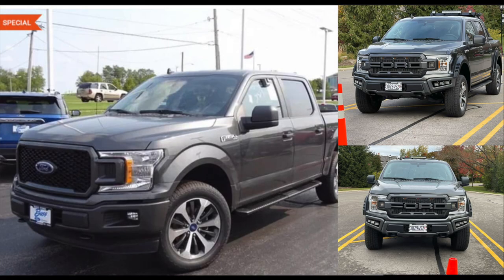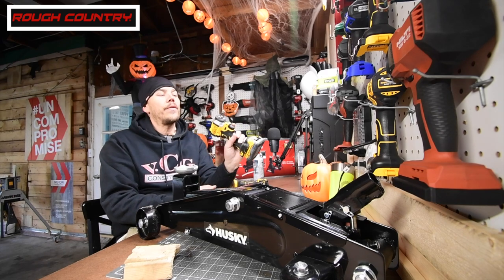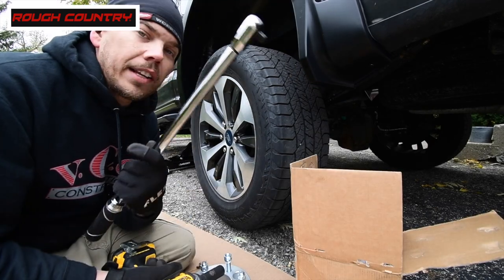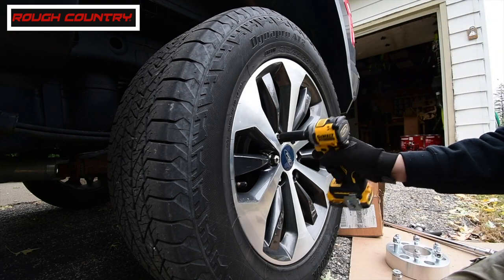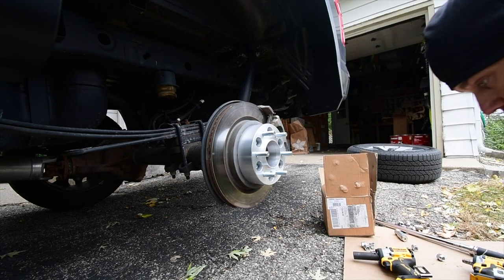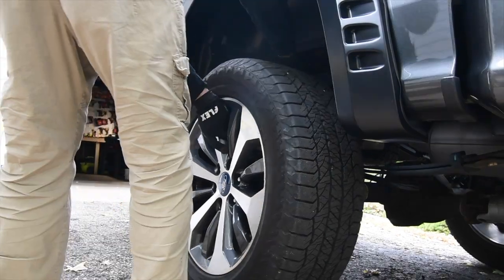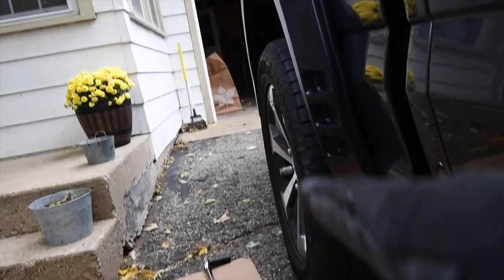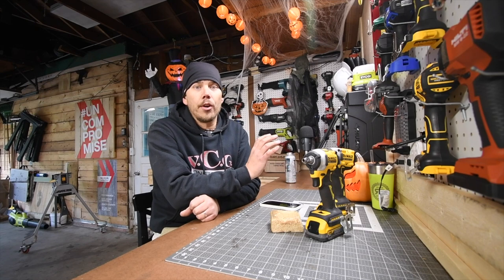Cheap HUSKY TRUCK Floor Jack! ONLY $122